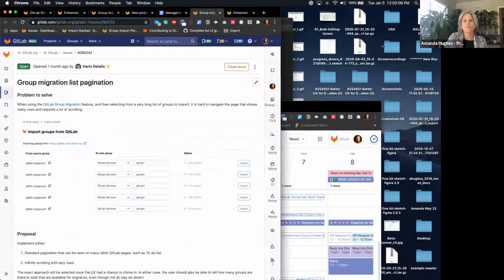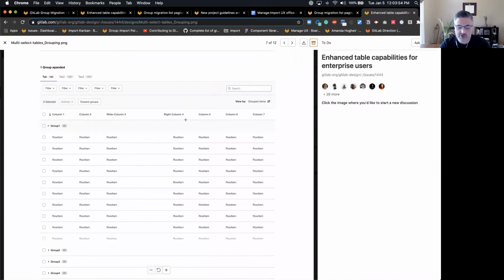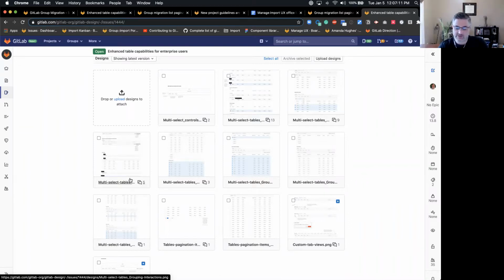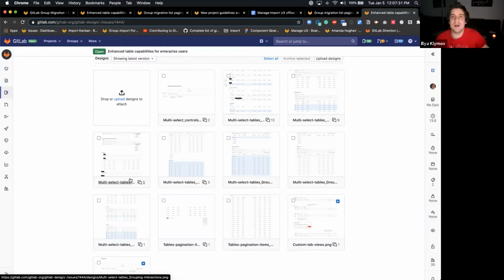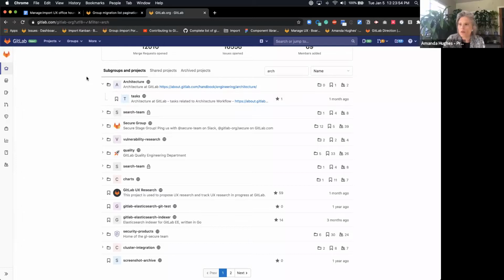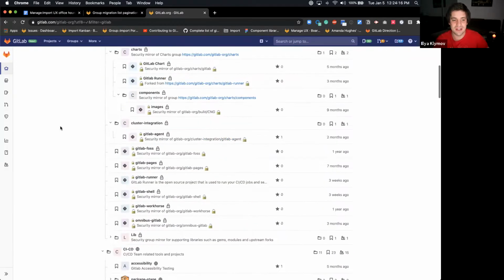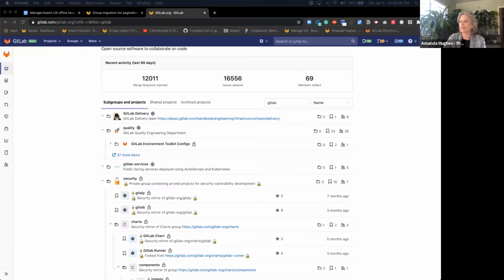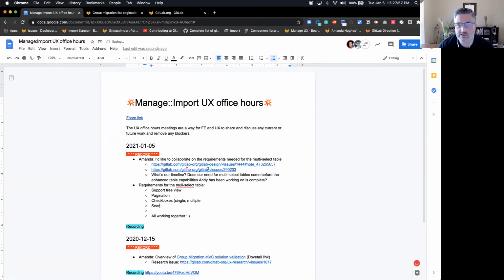Manage::Import UX Office Hours 2021-01-05